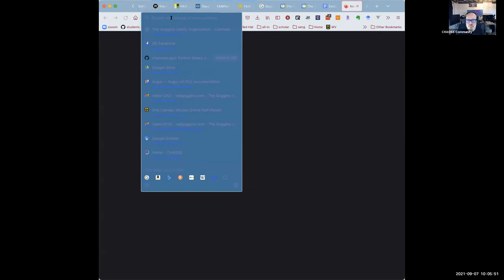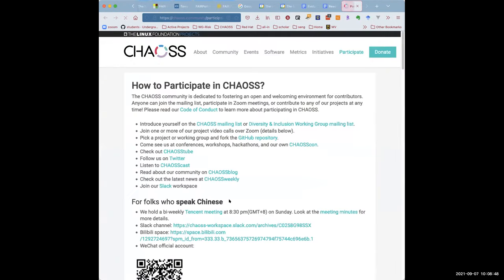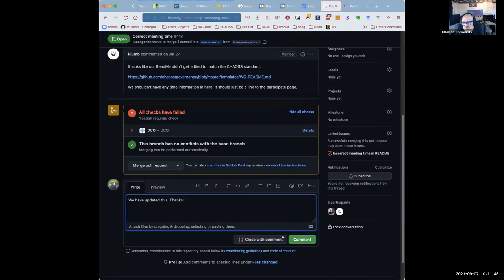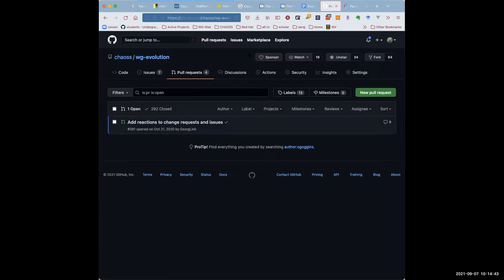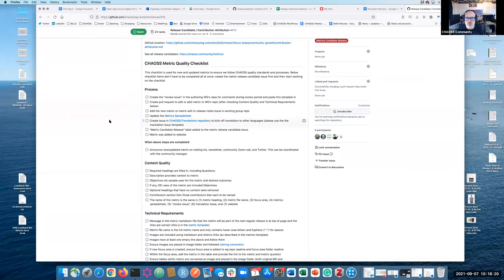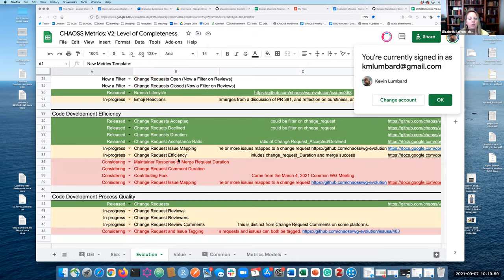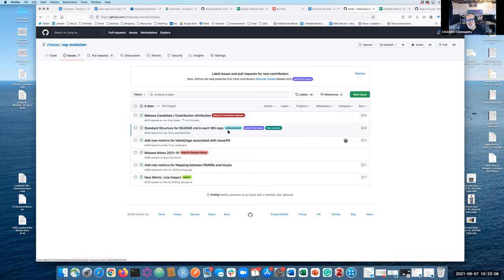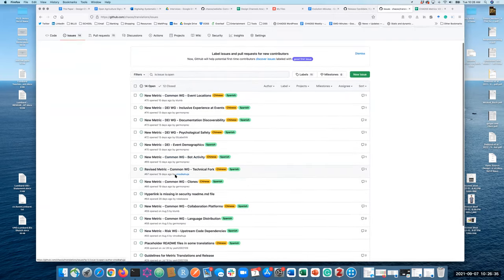CHAOSS Evolution Working Group 9-7-21